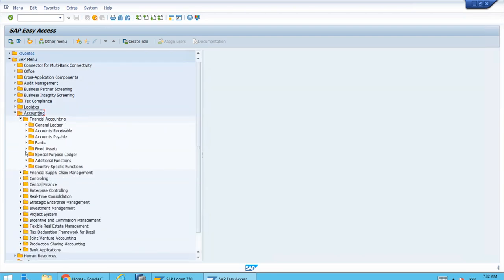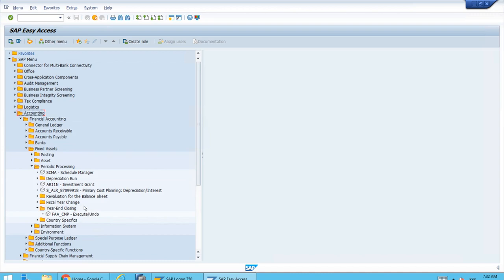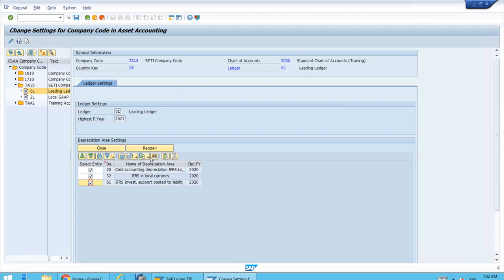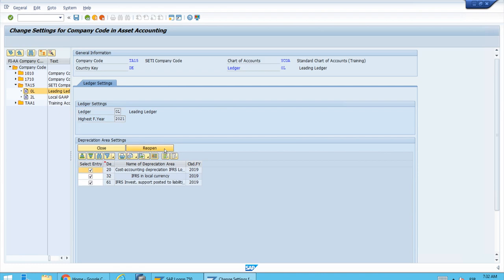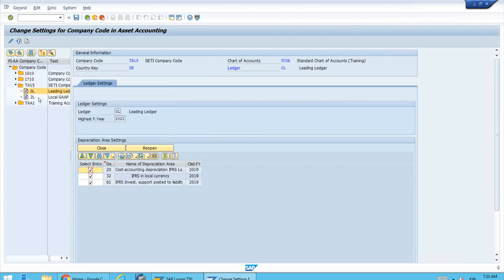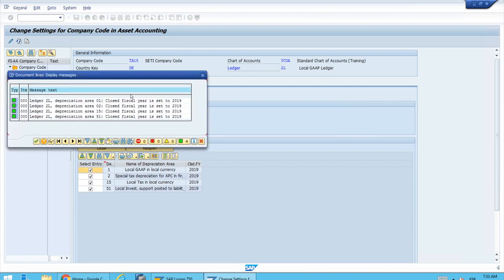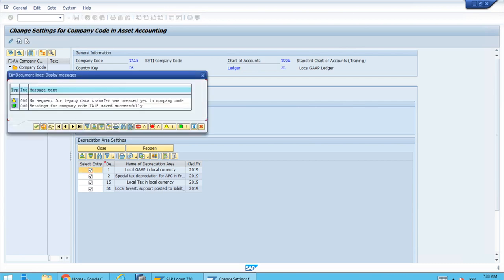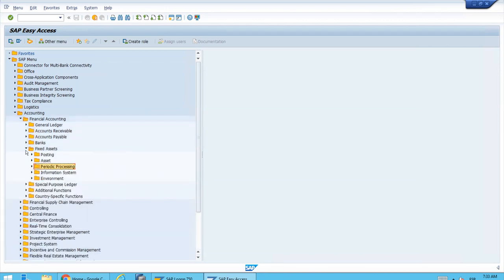SAP S/4 HANA 168 New procedure to undo a Fiscal Year Closing